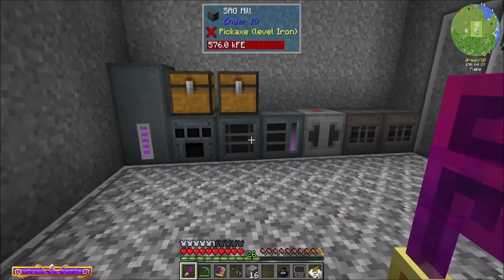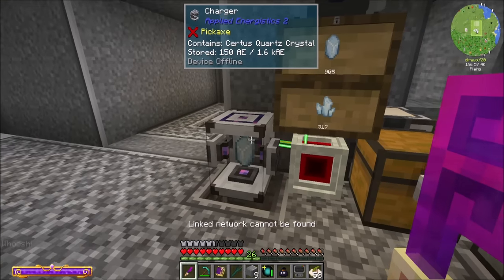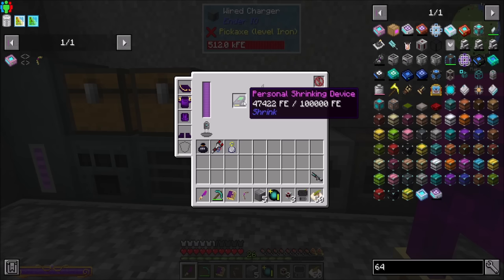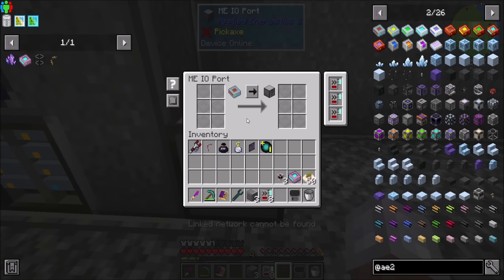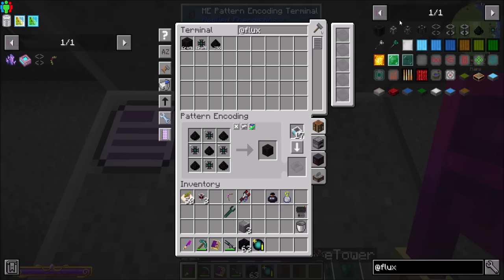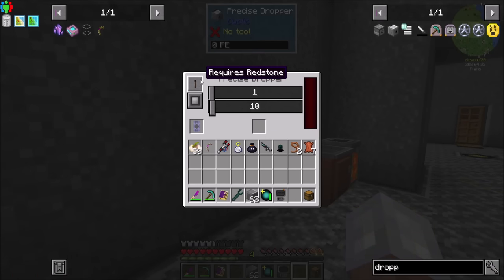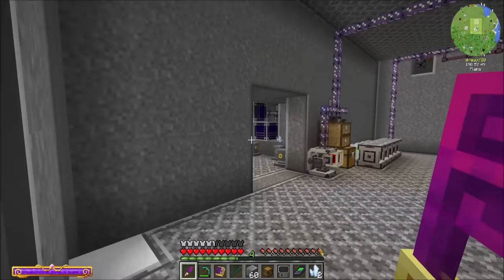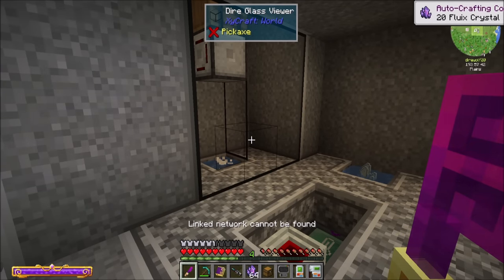LetsPlay S13E26 Flux and AE Upgrades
AE needs some fixin, and might as well get wireless power going while at it.